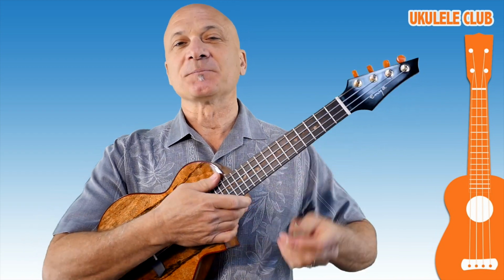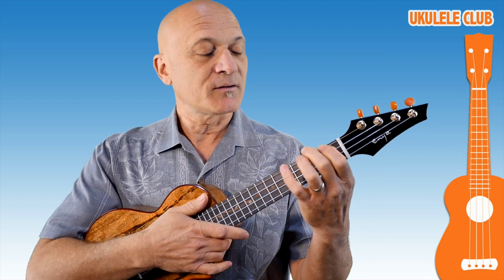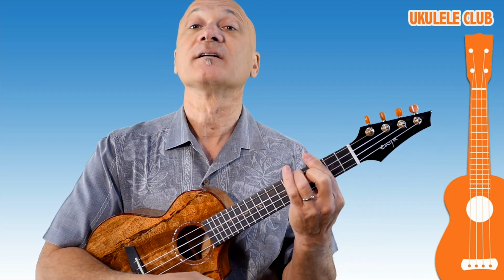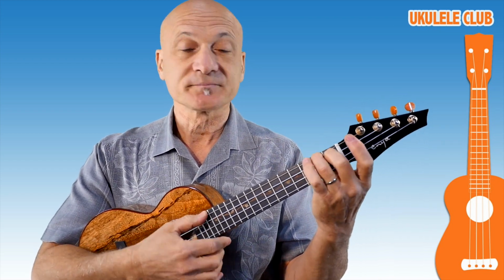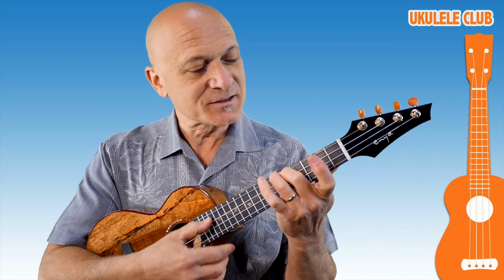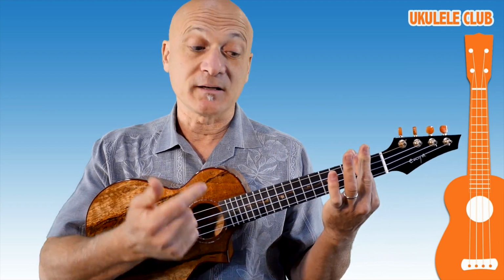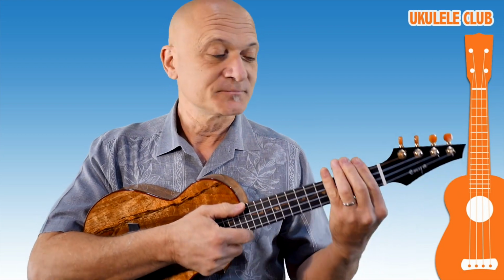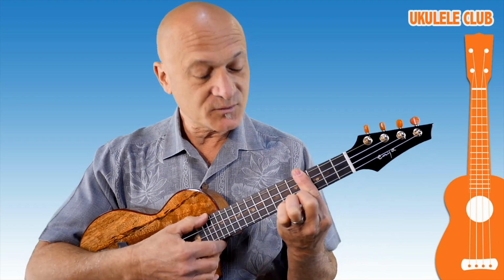Bar Chords - Tips and Hacks - Ukulele Tutorial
Kalani shares tips and hack to help play bar-chords. (Barre chords) This ukulele tutorial will help you play bar chords with more ease and better sound. For more instruction, get the Ukulele Club Multimedia Resource
The Ukulele Club is a for ukulele fans, music educators, and students everywhere.